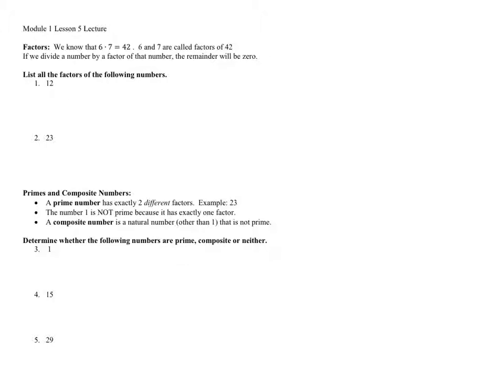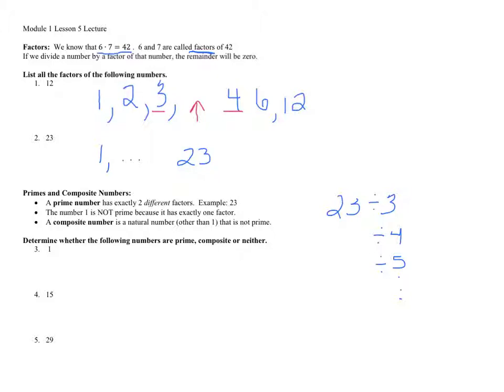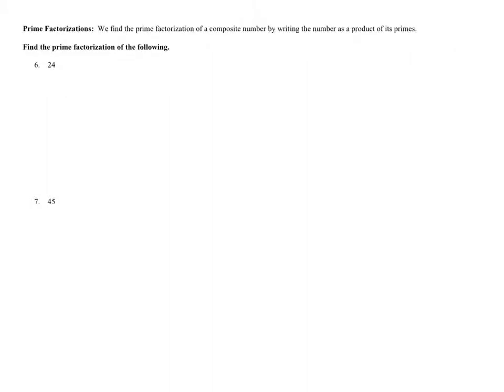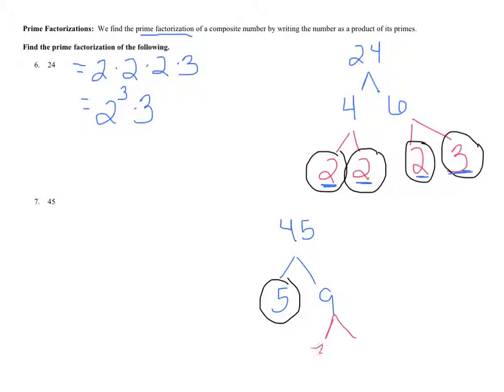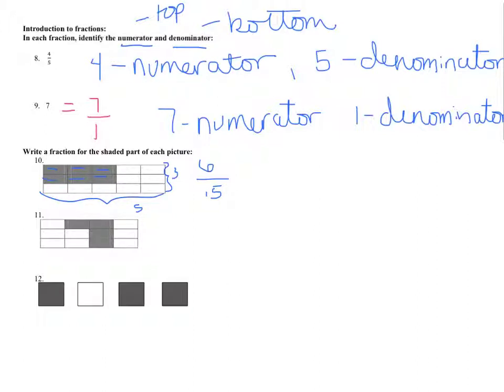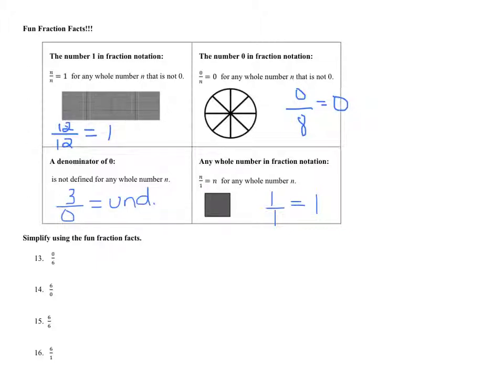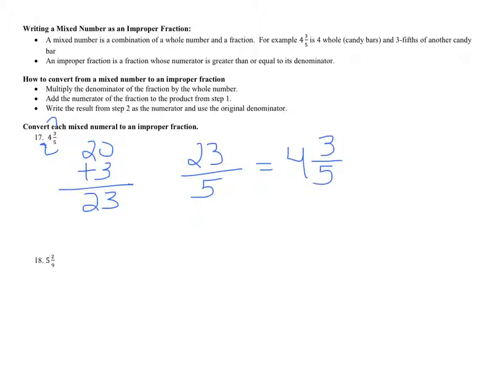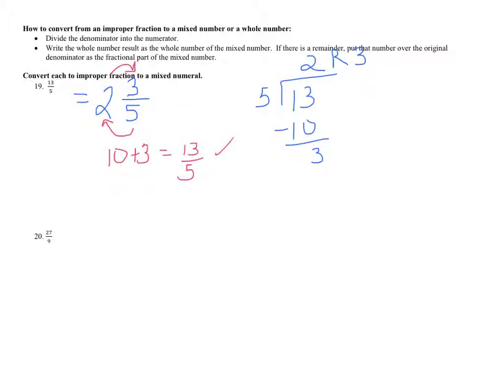Module 1 Lesson 5 Lecture Video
Module 1 Lesson 5 Lecture Video - Factors, Prime Factorization, and an Introduction to Fractions